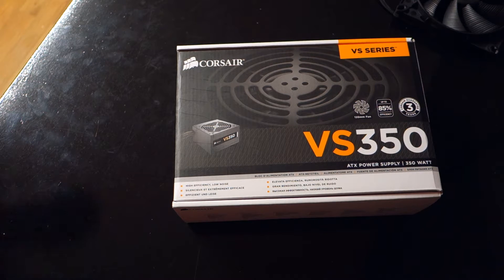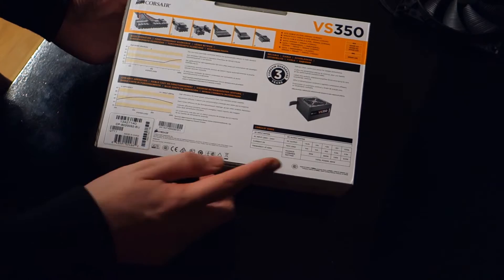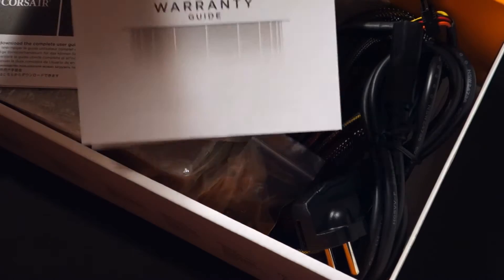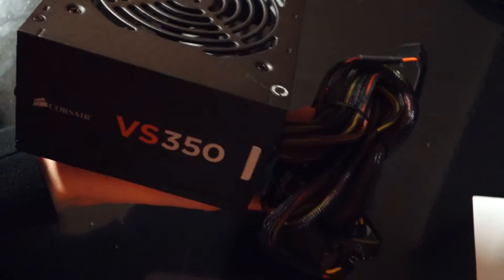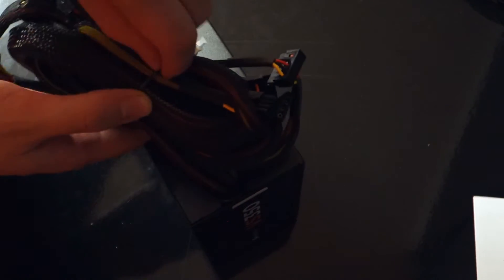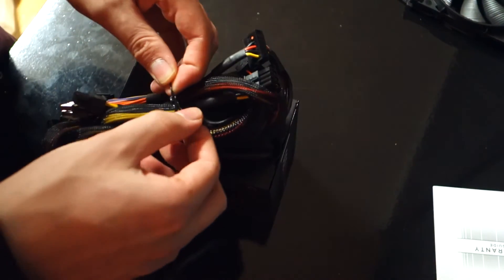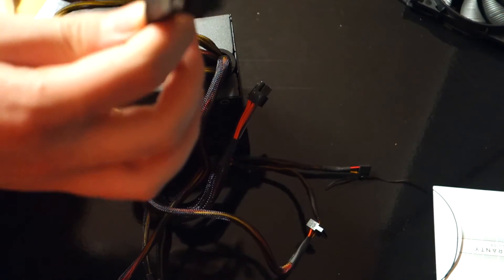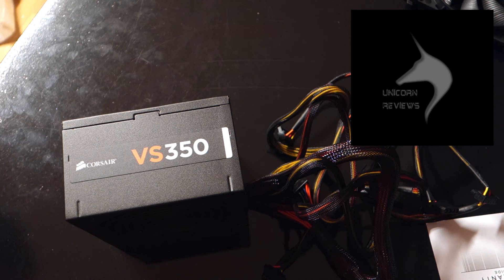Corsair VS350 unboxing + overview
Corsair VS350 watt atx powersupply unboxing + overview